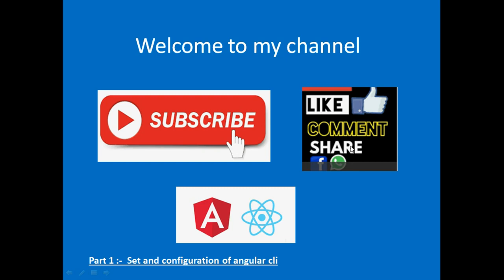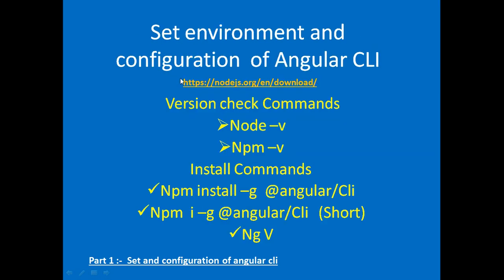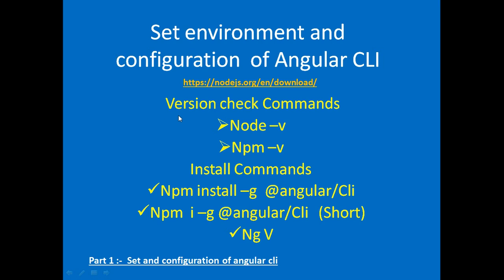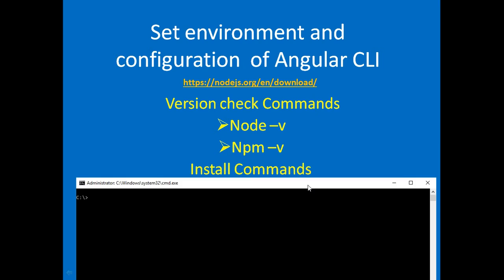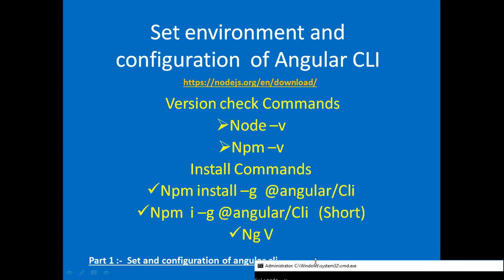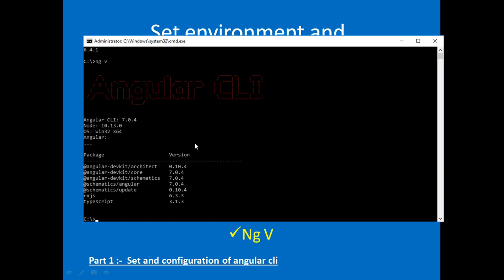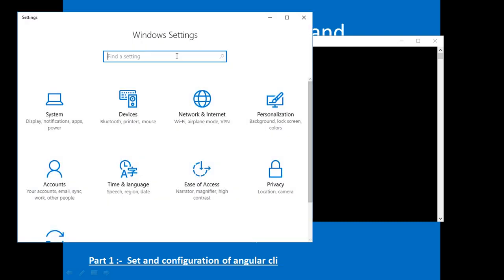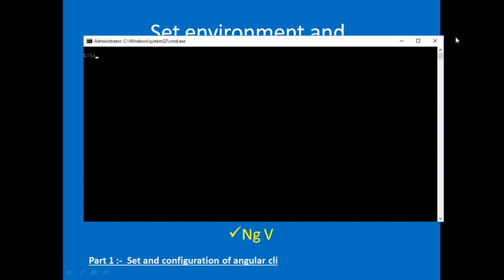Angular Cli Install and Configuration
Version Check Command

Node -v
Npm -v
installation command for Angular Cli
npm -i g @angular/cli

To install and configure Angular CLI, you can follow these steps:

Install Node.js and npm: Angular CLI requires Node.js and npm to be installed on your machine. You can download and install them from the official Node.js website.

Install Angular CLI: Open a terminal or command prompt window and run the following command to install Angular CLI globally on your machine: